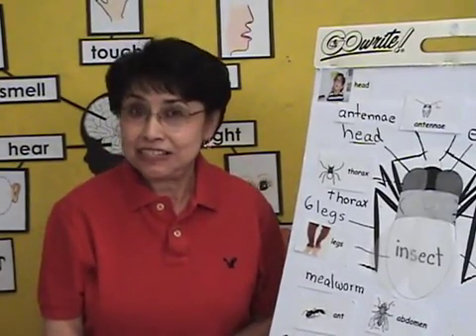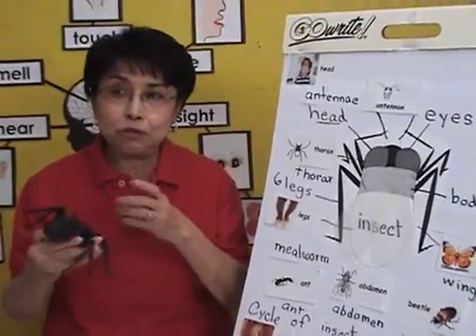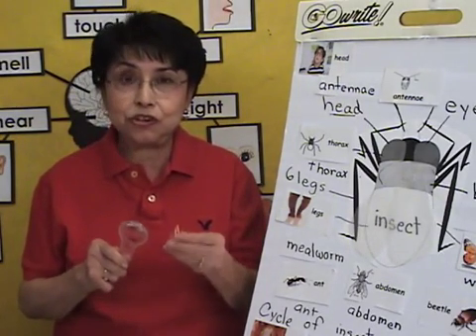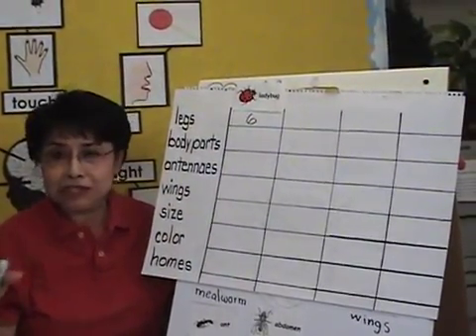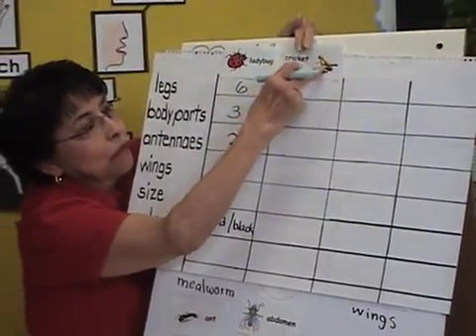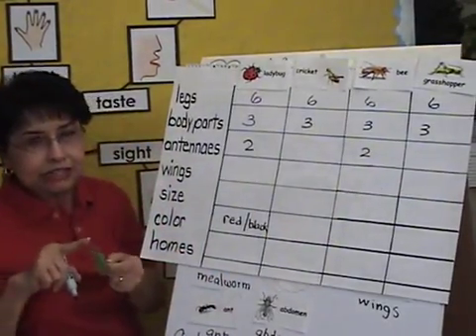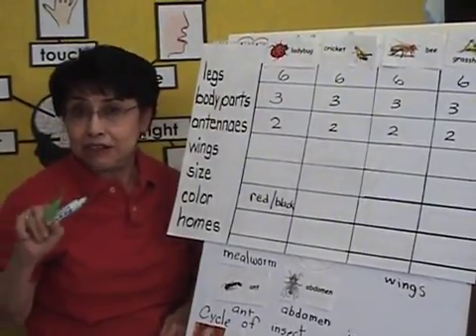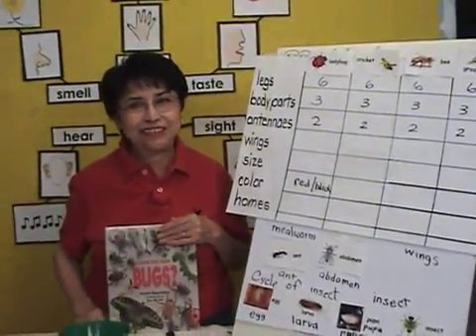Preschool Kindergarten - Insect Unit Lesson 4 of 9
Lesson 4: Different Types of Insects. Observation and identification of Insects that have 6 legs, head, thorax, abdomen, wings & antennae. Compare/contrast insects to humans. Pre-K, K, & 1st grade integrated, inquiry-based science lesson plan.